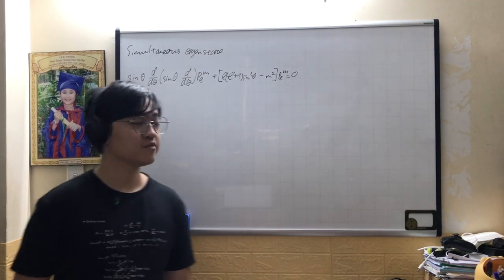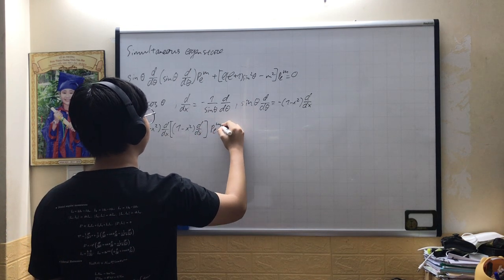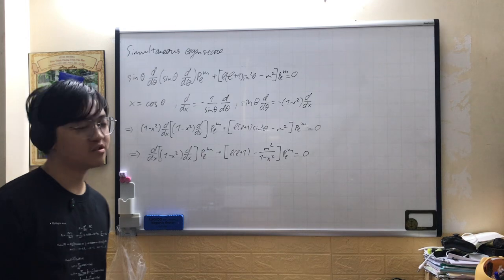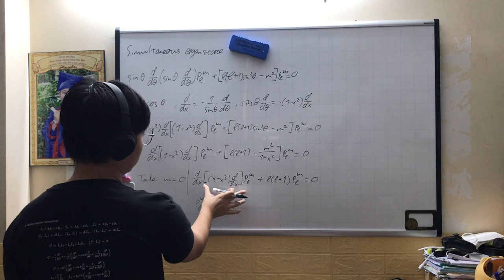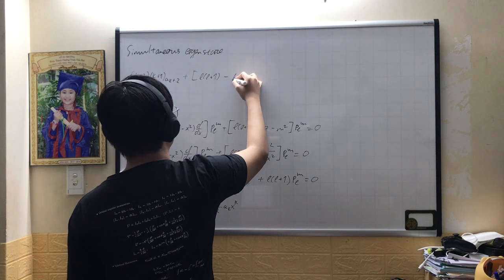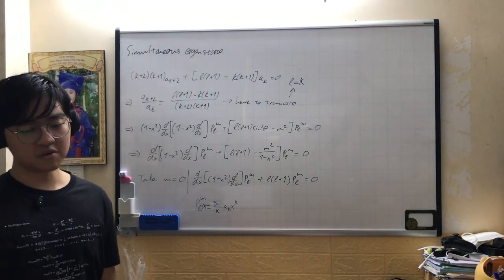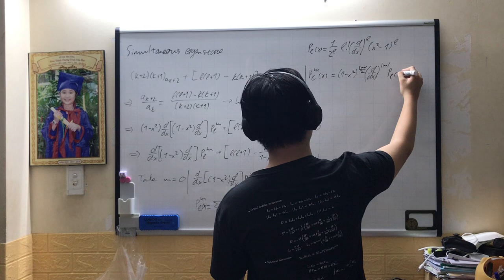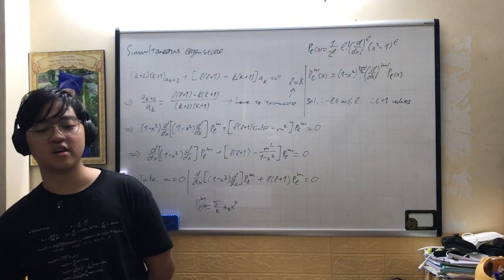Angular momentum (part 3)